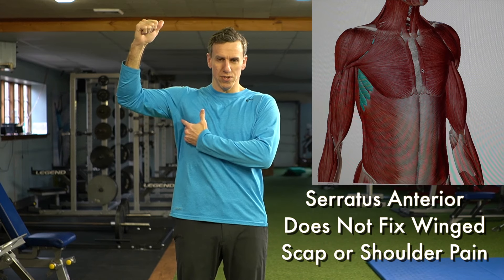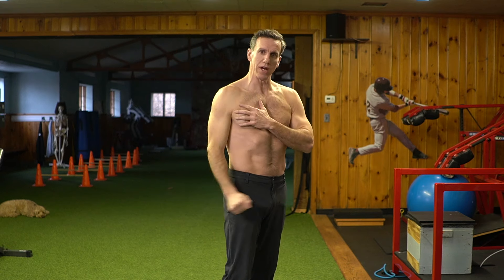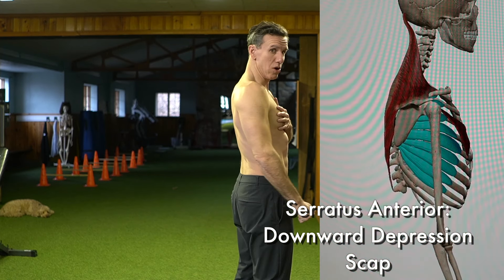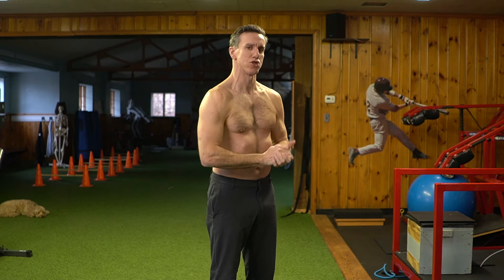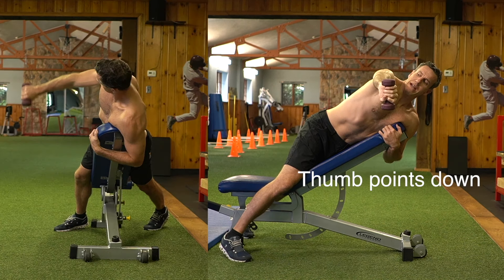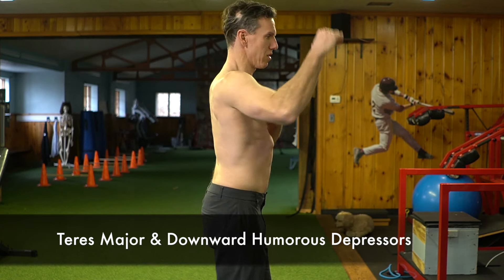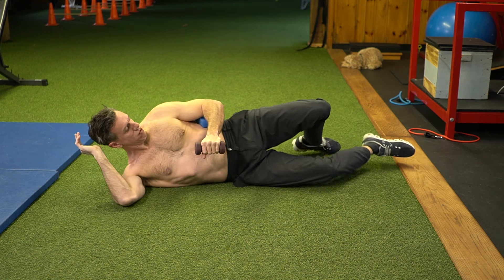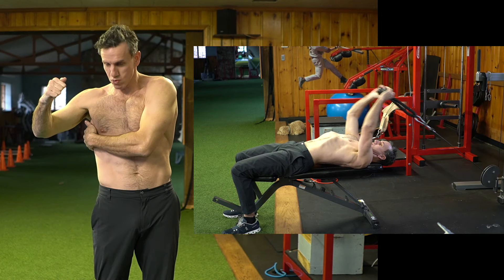Winged Scapula CAN NOT BE FIXED Doing Serratus Anterior Exercises -(Correct the Problem!)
Learn to Fix Winged Scapula and Labrum tears by focusing on correcting the humorous head instead of concentrating on the Scapula Muscles (Serratus Anterior, Rhomboid, Lower Traps).

Learn our step by step rehab method called Corex12- Includes 12 exercises to Fix upper body, lower body, and core injuries. ➡️ Purchase our Injury Rehab APP on our website.

Get Faster, Stronger, and Jump Higher using our effective 6 Level sports training method. ➡️ Purchase our Sports Training APP on our website.

Corexcell
4 Fuller Dr
Northampton, PA
18067